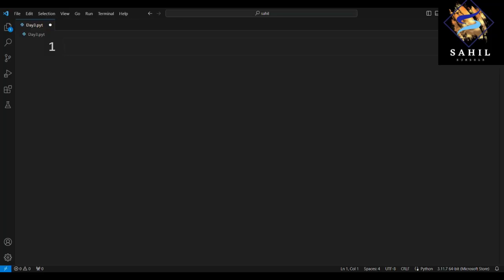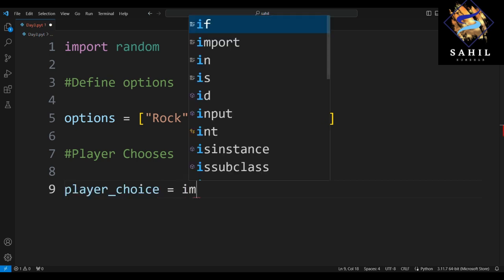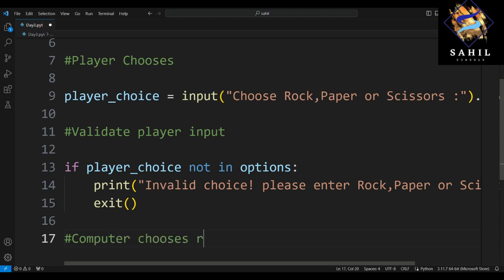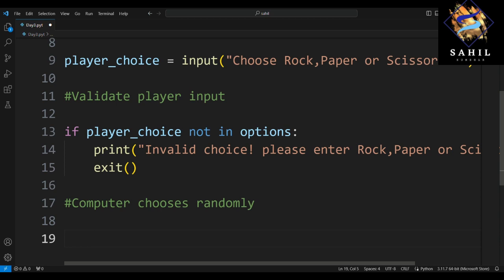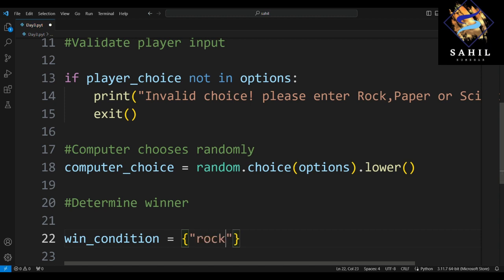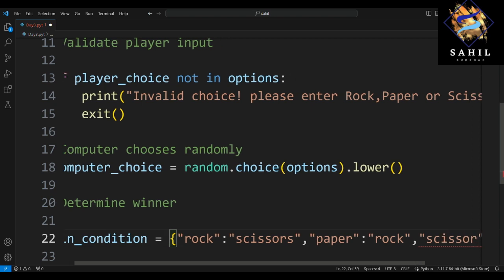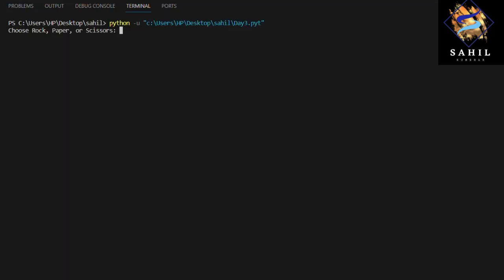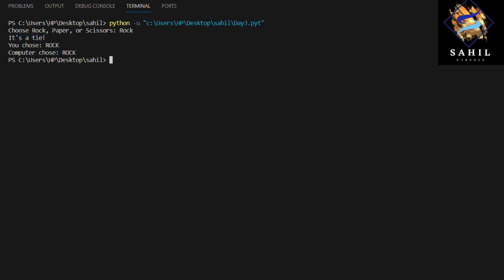Rock Paper Scissor Game in Python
Rock Paper Scissor Game in Python || Day 3
Calling all coders and coding enthusiasts!

Get ready to flex your Python skills as we embark on a thrilling 100-day coding adventure. Buckle up for day 3, where we'll conquer the Rock Paper Scissor Game

Dive into the world of Python coding in a fun and engaging way.
Master essential programming concepts through practical application.
Celebrate your coding progress and build confidence along the way.
No prior coding experience needed! Just bring your curiosity and a thirst for coding knowledge.

Best Books for Python Projects:

Let's make this 100-day journey an epic coding quest, together!

Sahil Kumbhar

From - Karad Maharashtra

Play Rock Paper Scissors with Python! Interactive game project
Can you code Rock Paper Scissors with Python in 5 lines?